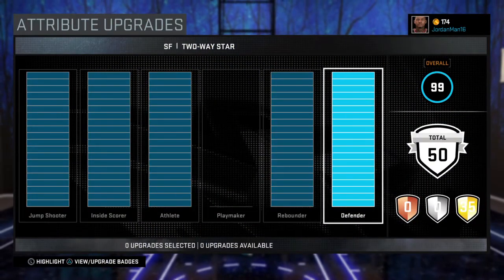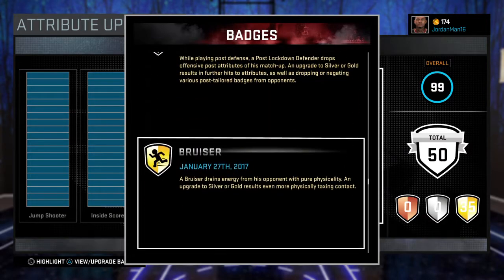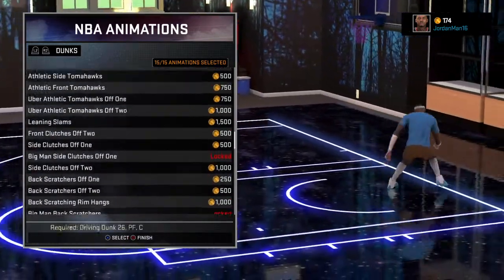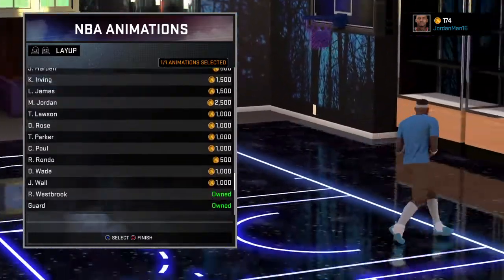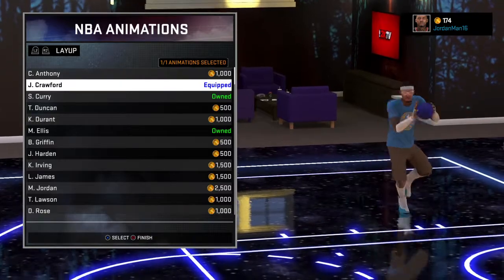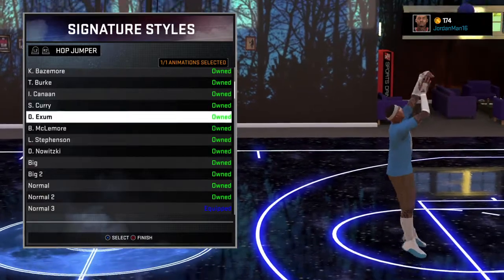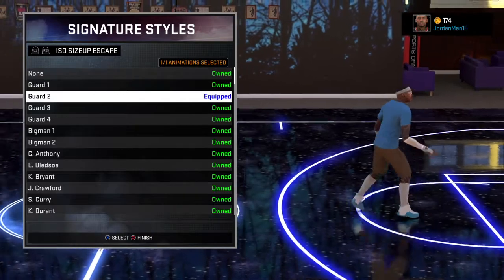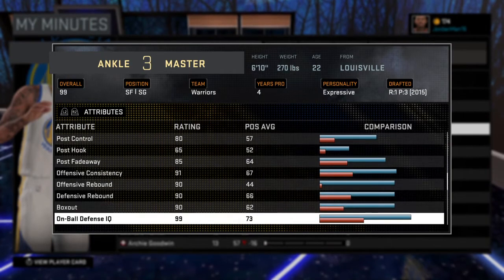NBA 2K16 6'10 SF Attribute update #3